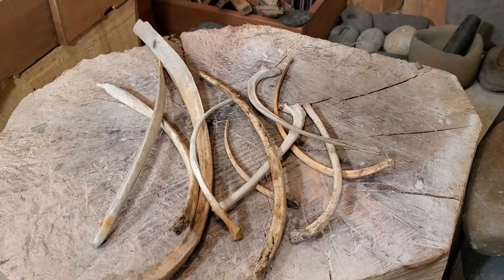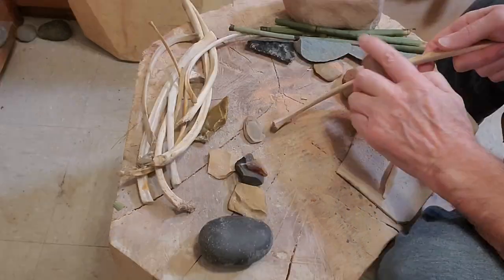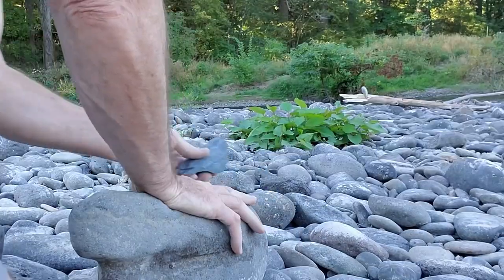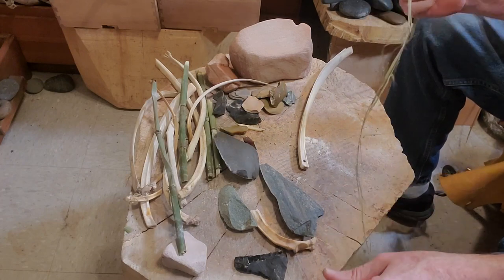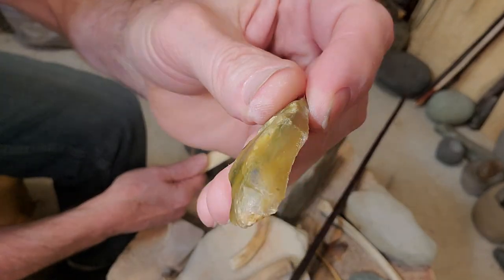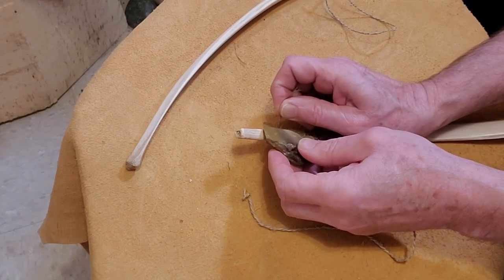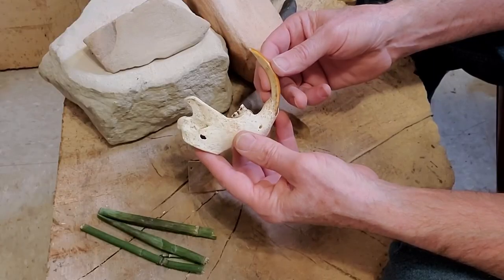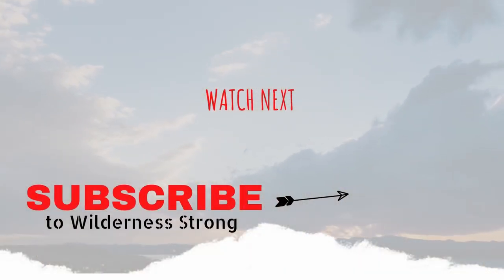How to Make Primitive Fleshing Tools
We're making Primitive fleshing tools for cleaning and preparing Animal hides. These Scraping tools were used by Native American cultures and we're making ours from Deer Rib Bones. These Fleshing tools will be a great addition to our Primitive tool collection.